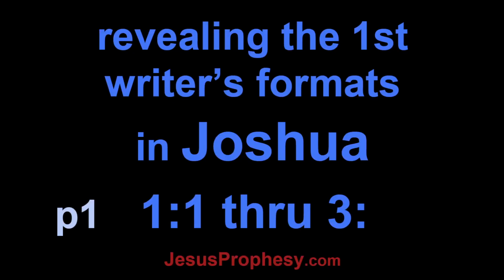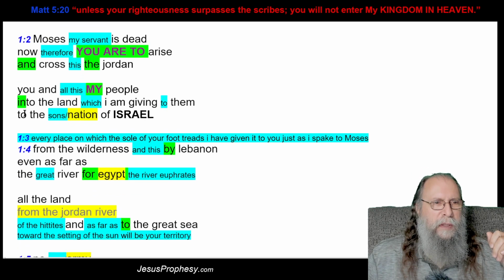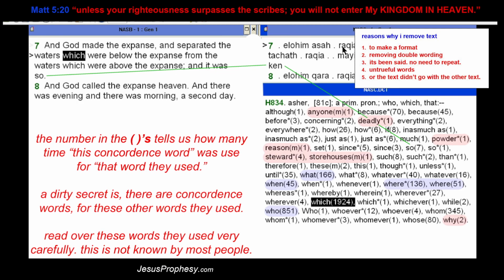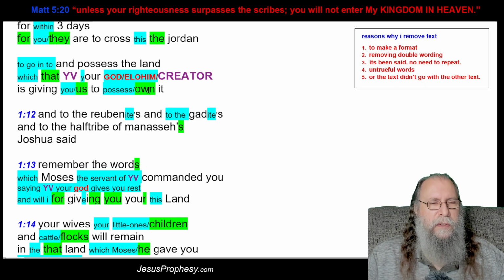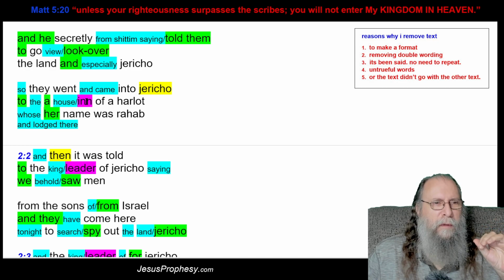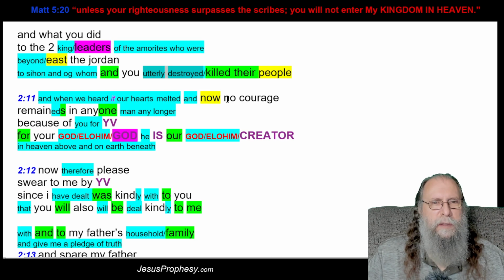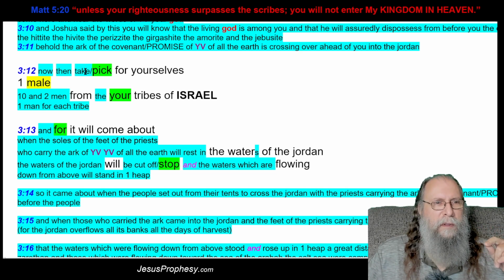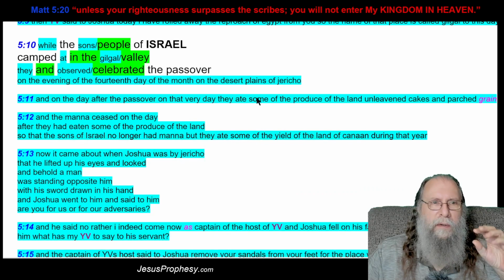Joshua 1:1 thru 5:15 p1